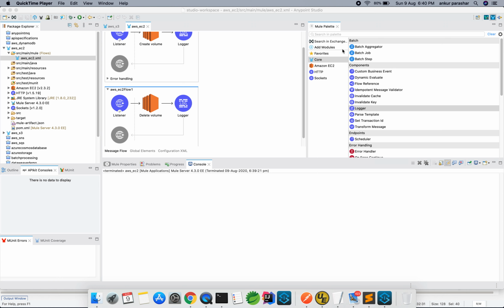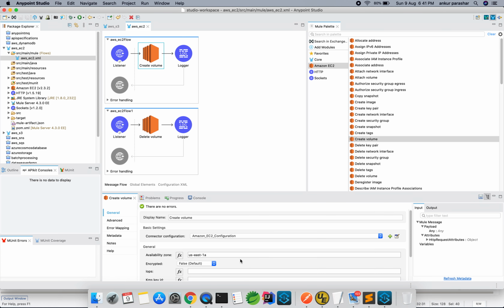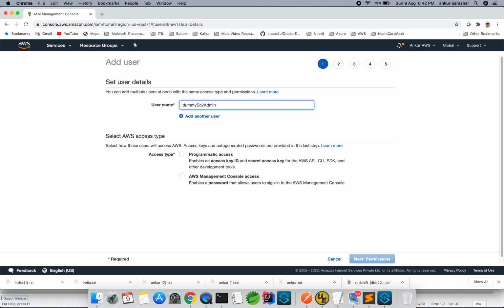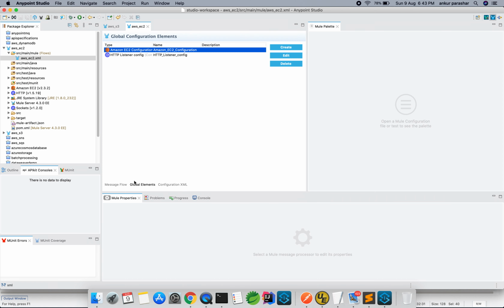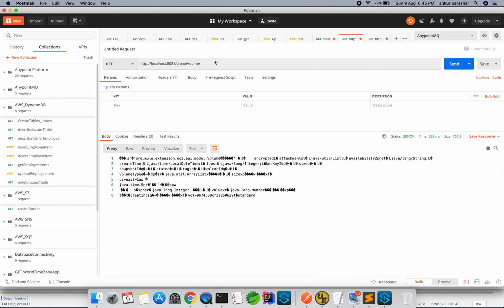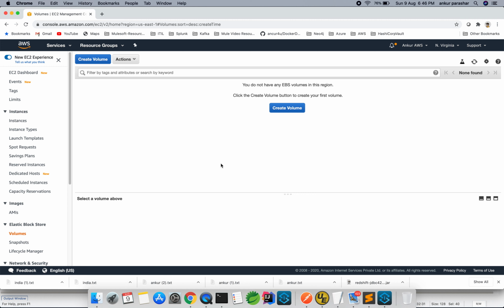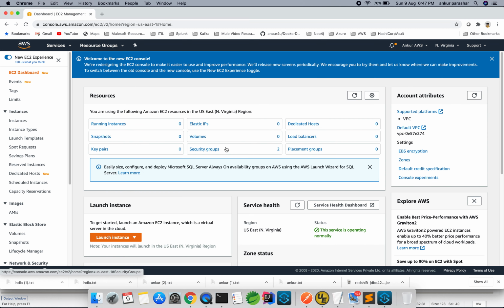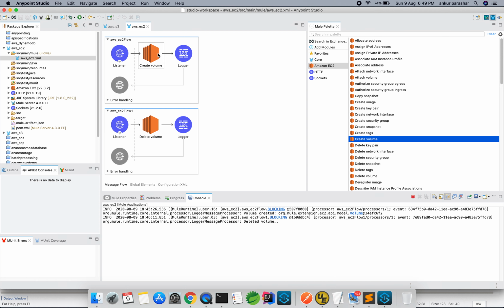AWS EC2 Volume creation|deletion | MuleSoft 4.3.0| Anypoint Studio 7.6.0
This video covers EC2 introduction with API based volume creation and deletion using EC2 Mule Connector.
Glimpse of EC2 at aws console is also covered.